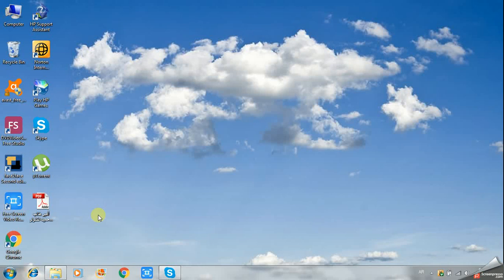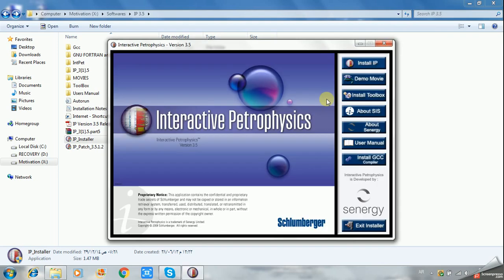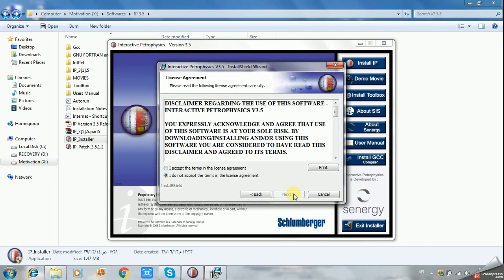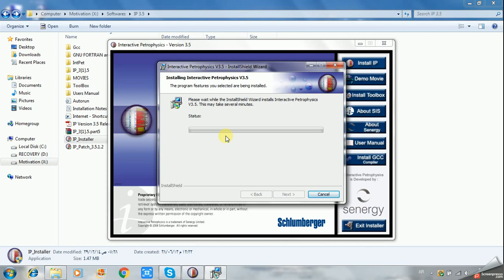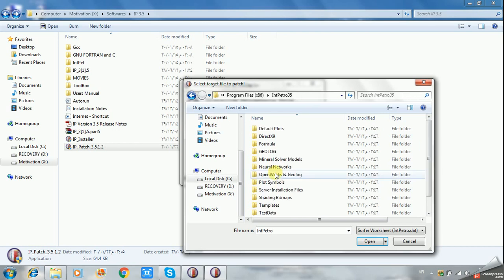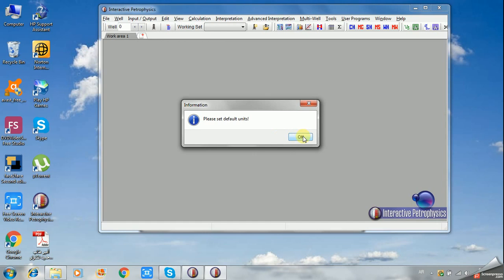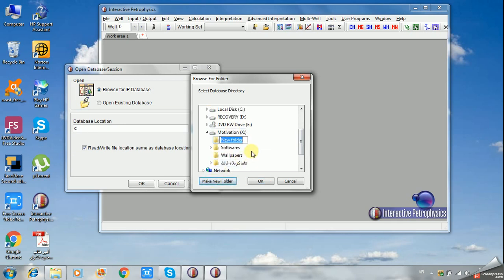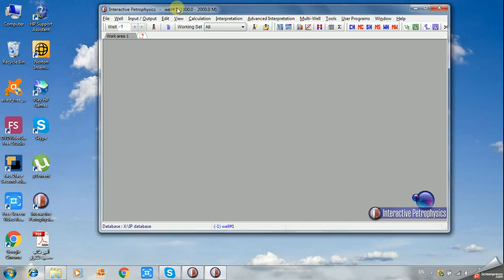IP Installation (V3.5)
Interactive Petrophysics (IP)  is a software that can be used for well logs interpretation where the movable and residual hydrocarbons can be identified :)